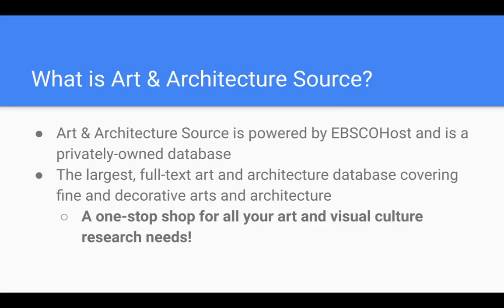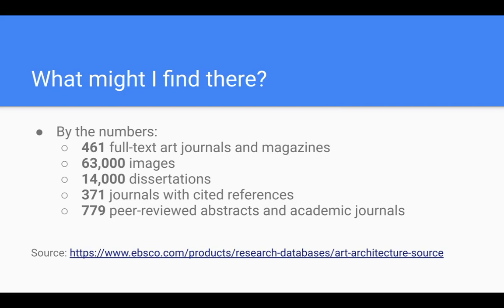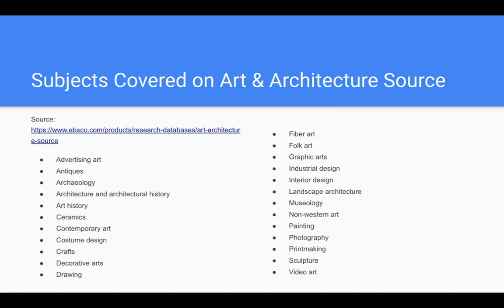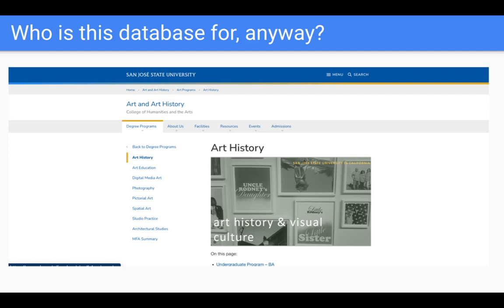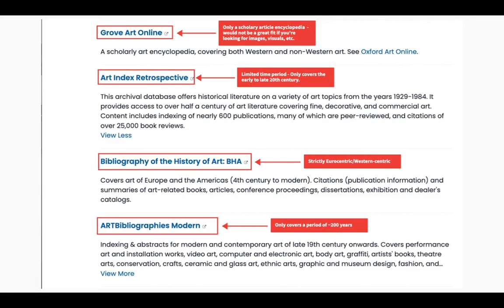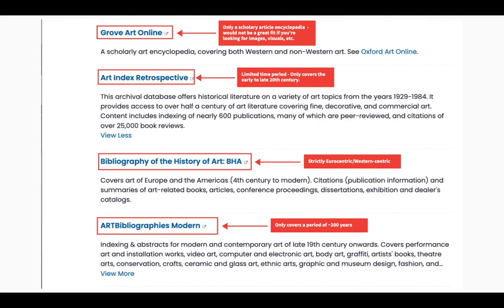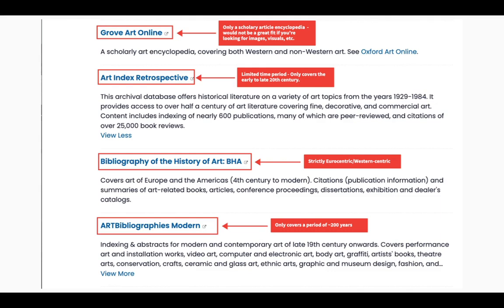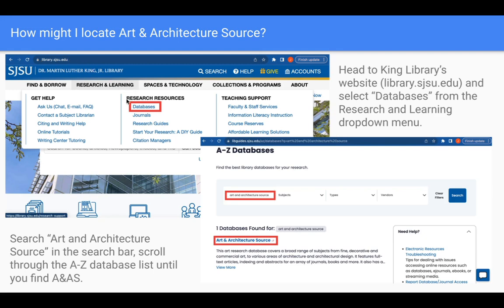Art and Architecture Source: An Overview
This video will provide you with an overview of the Art & Architecture Source database. Topics covered include an introduction, benefits of using the database over others, and what kinds of content users will find on the platform.